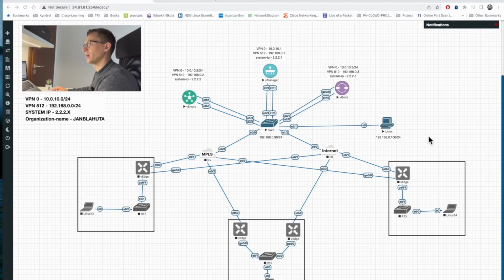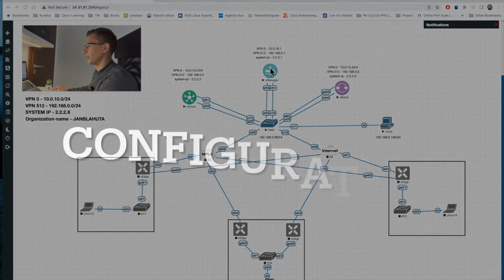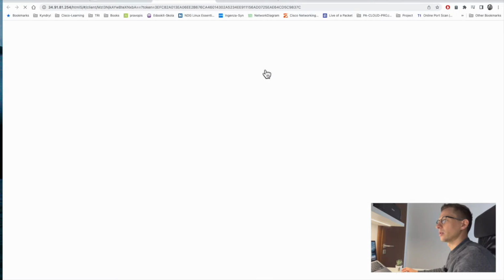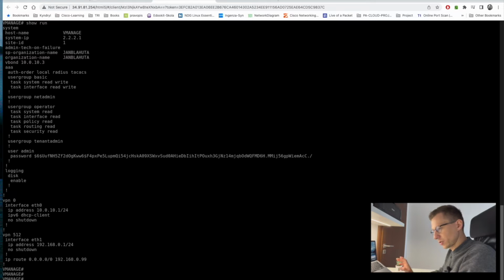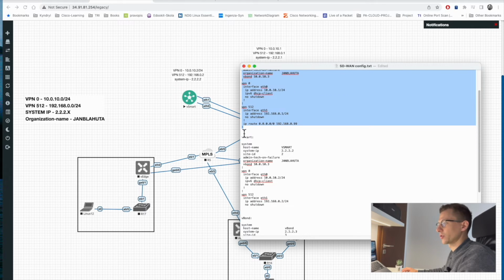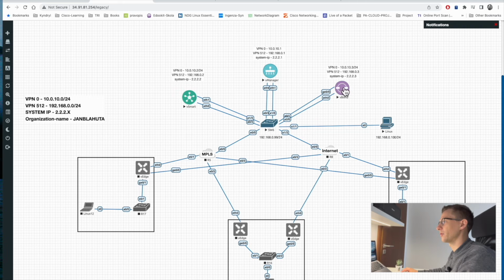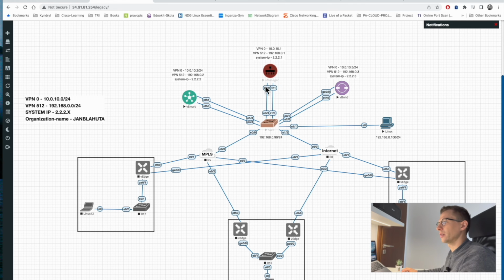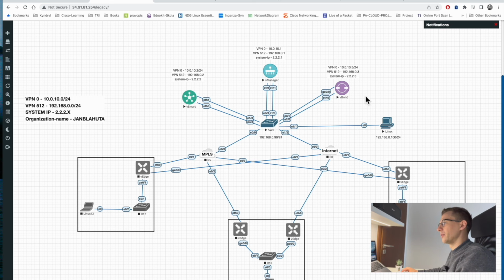SD-WAN Building IP Configuration for Controllers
Hello all, today's video will be about initial configuration for SD-WAN controllers. In my SD-WAN LAB that runs in EVE-NG I have three controllers, vManage vSmart and vBond. Goal of the LAB is to enable IP connectivity between controllers and also connection between management PC and vManage GUI. After completing this lab I would like to have IP connectivity and a lab ready for applying certificates for secure communication between controllers.

Configuration:
vManage:

system
 host-name             VMANAGE
 system-ip             2.2.2.1
 site-id               1
 admin-tech-on-failure
 organization-name     JANBLAHUTA
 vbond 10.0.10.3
vpn 0
 interface eth0
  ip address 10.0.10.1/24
  ipv6 dhcp-client
  no shutdown
vpn 512
 interface eth1
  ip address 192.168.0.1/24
  no shutdown

vSmart:

system
 host-name             VSMART
 system-ip             2.2.2.2
 site-id               2
 admin-tech-on-failure
 organization-name     JANBLAHUTA
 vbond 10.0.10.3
vpn 0
 interface eth0
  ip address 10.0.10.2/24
  ipv6 dhcp-client
  no shutdown
vpn 512
 interface eth1
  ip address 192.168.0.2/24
  no shutdown

vBond:

system
 host-name               vBond
 system-ip               2.2.2.3
 site-id                 3
 admin-tech-on-failure
 no route-consistency-check
 organization-name       JANBLAHUTA
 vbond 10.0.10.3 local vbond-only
 vpn 0
 interface ge0/0
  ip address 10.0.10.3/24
  ipv6 dhcp-client
  no shutdown
vpn 512
 interface eth0
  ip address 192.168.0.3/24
  ipv6 dhcp-client
  no shutdown